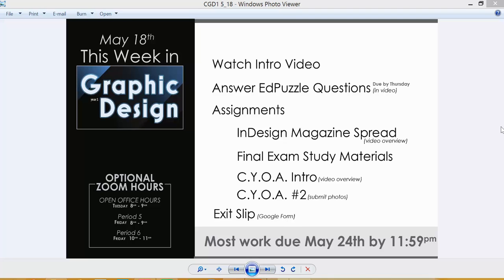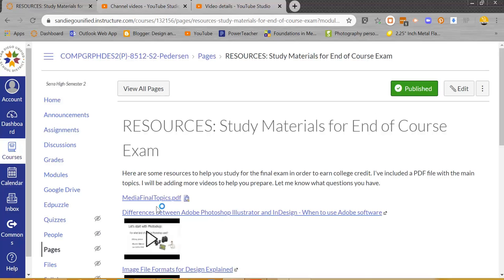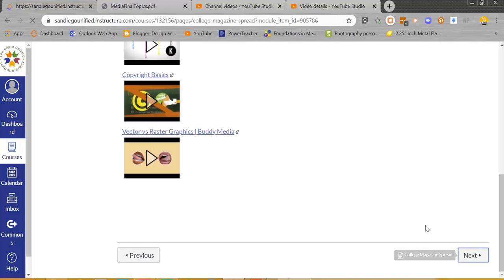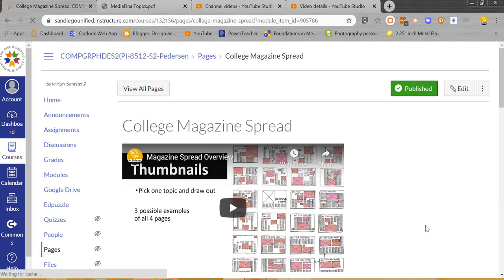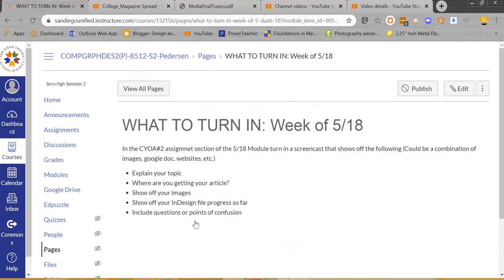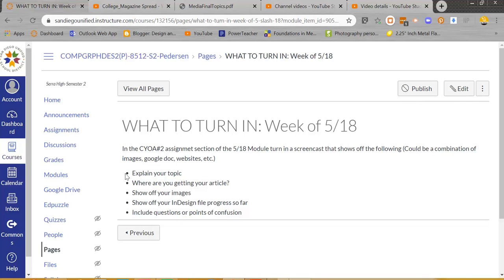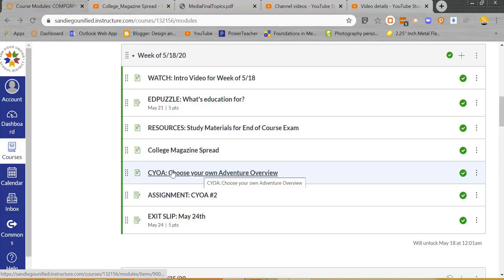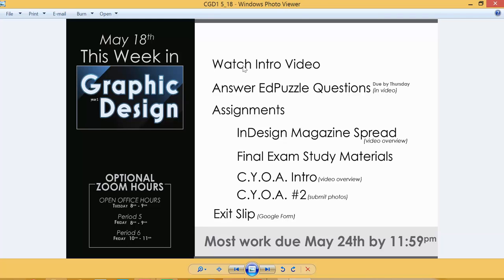CGD Week of May 18, 2020